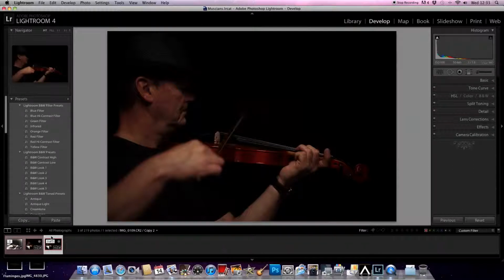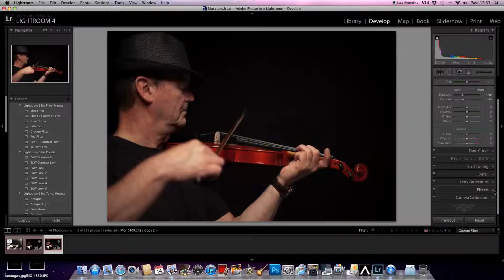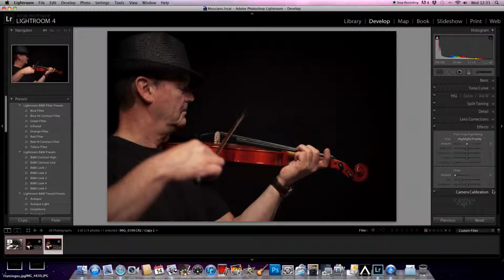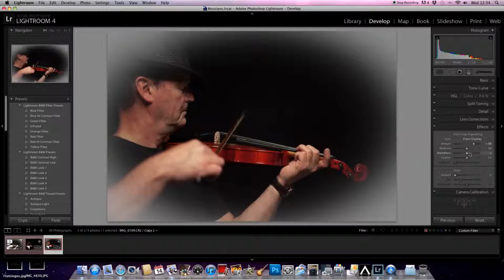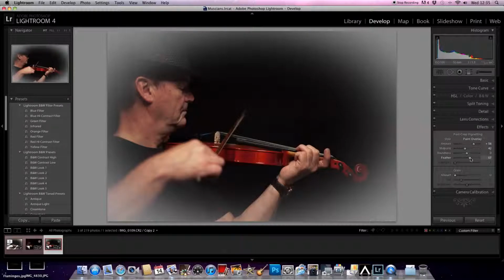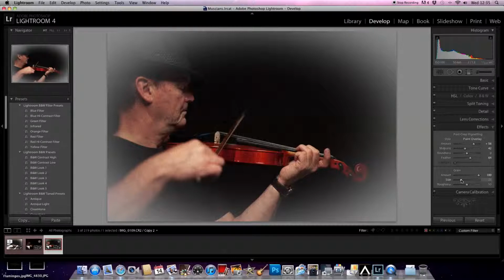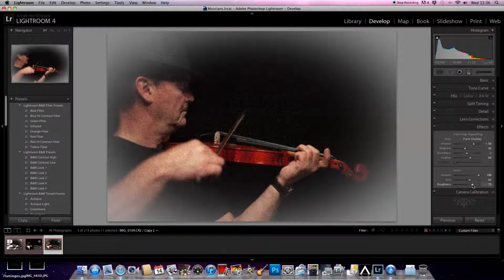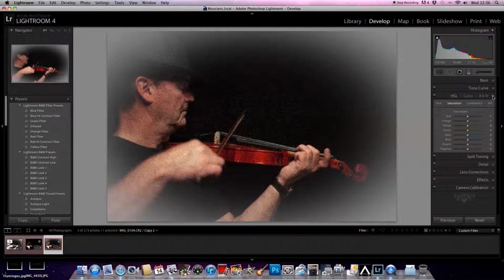Vignette Tutorial lightroom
Learn how to use the effects feature in Lightroom. Elle Je Photography Studio Tutorials